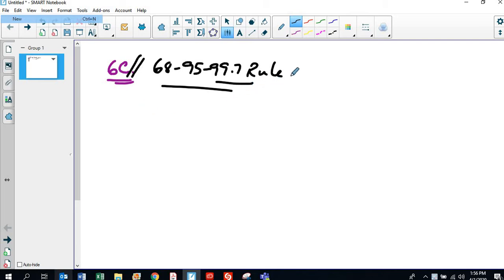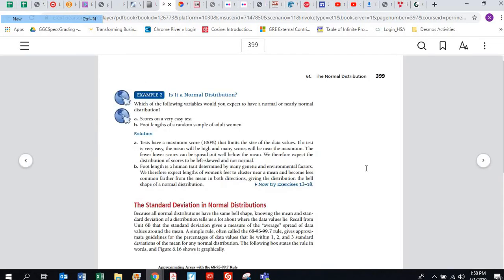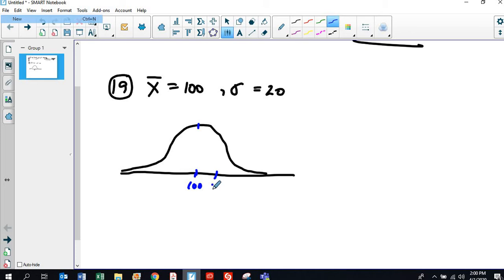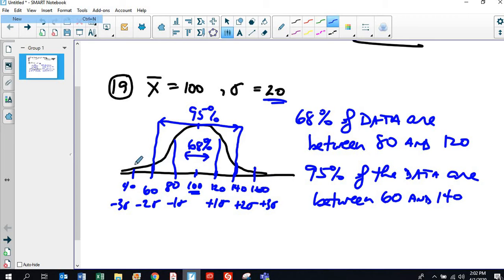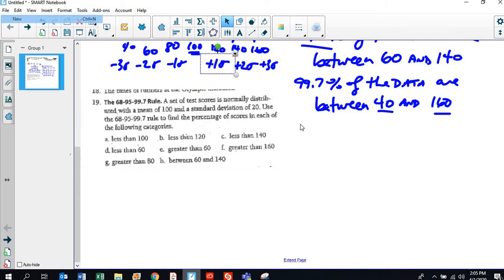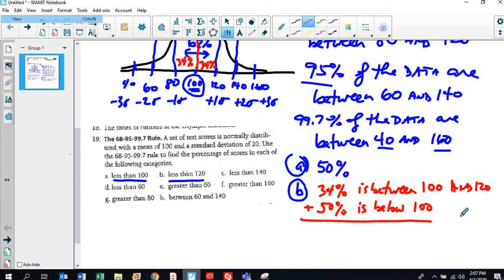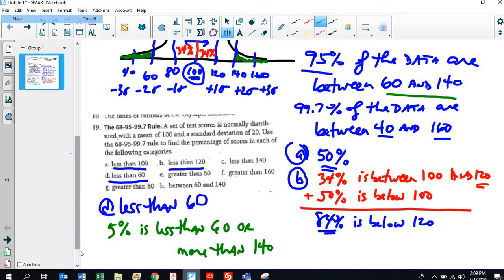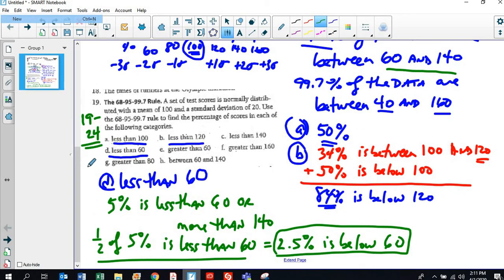Section 6 C Part 1 Normal Distribution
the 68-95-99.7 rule